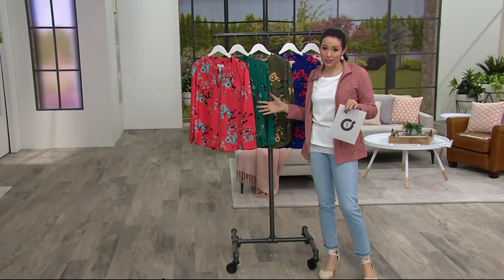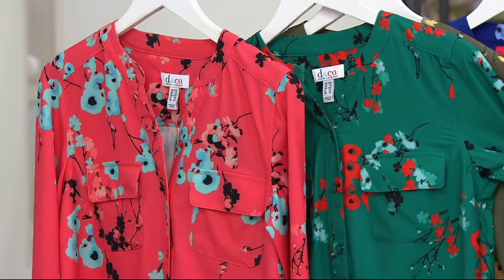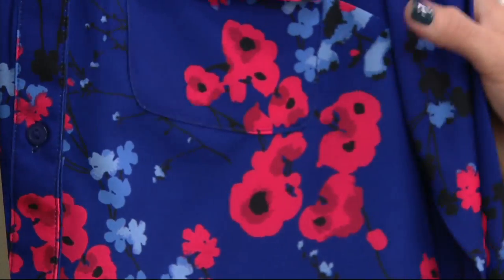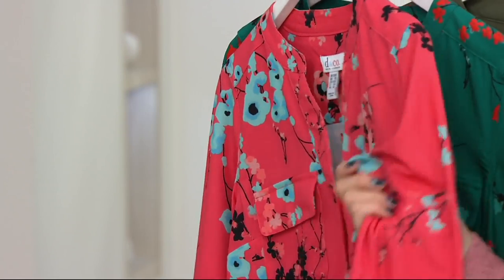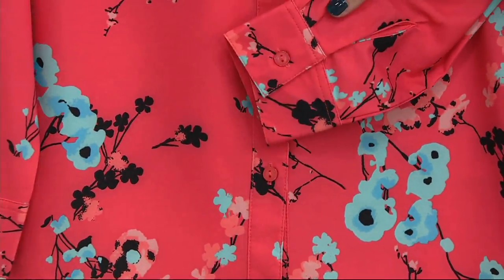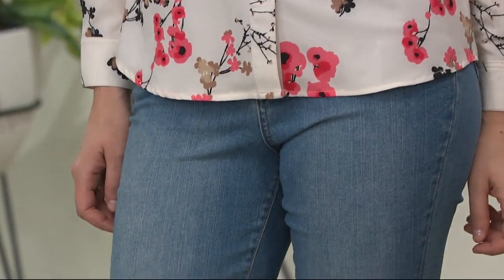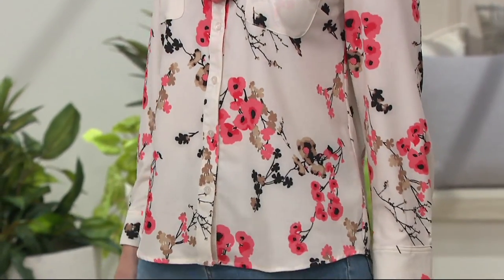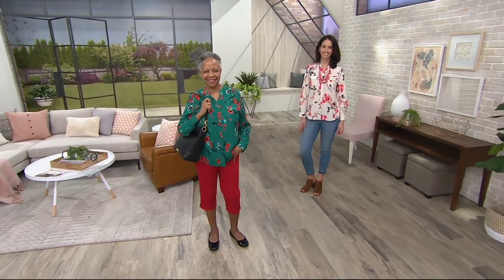Denim & Co. Floral Print Y-Neck Button Front Woven Shirt on QVC